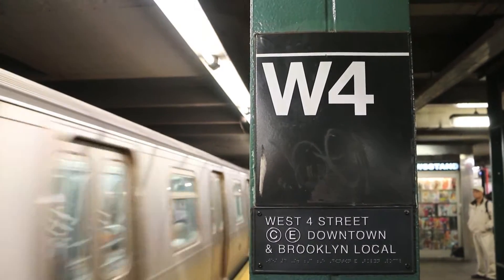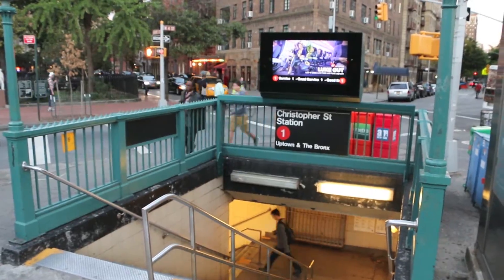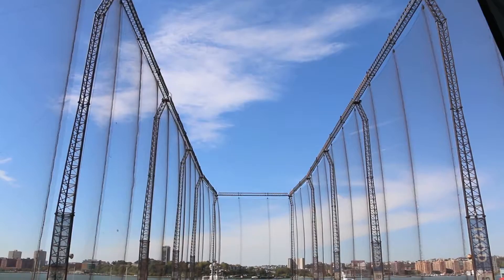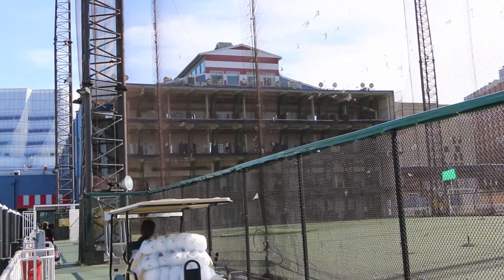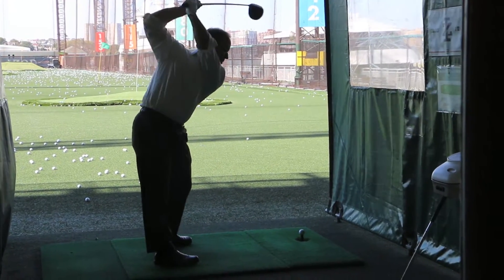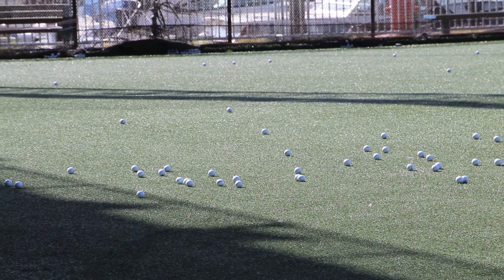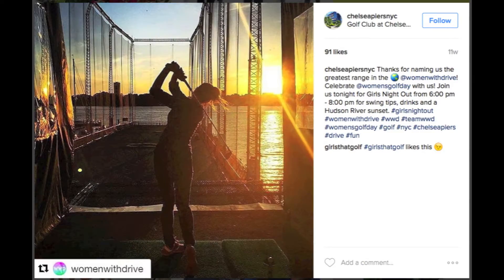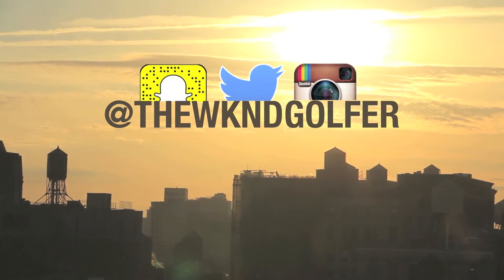Chelsea Piers Golf Range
I always get the question "where do I play golf in New York?"  There really isn't a great answer as I usually drive up to an hour to play some really nice courses but when I am in the city, I get my golf fix here at Chelsea Piers.  This could be a candidate for Best Driving Range in America